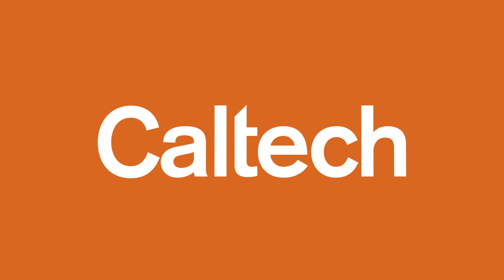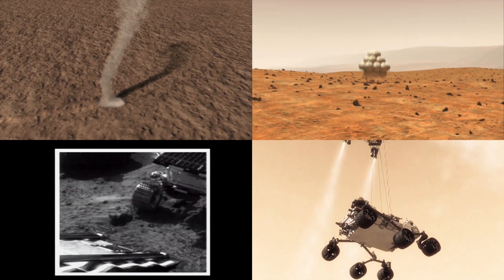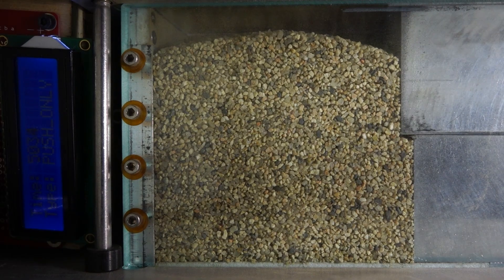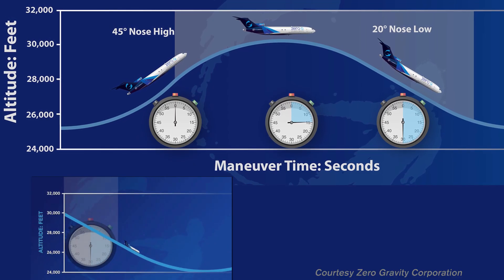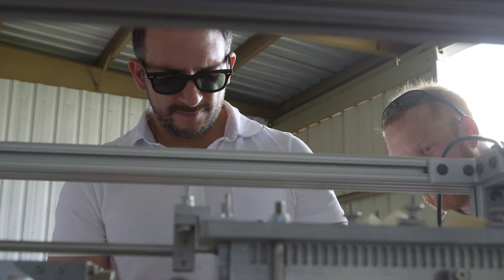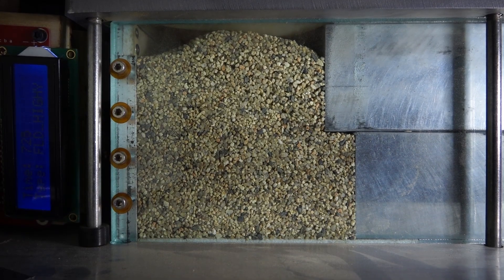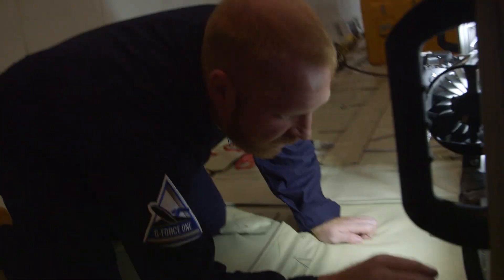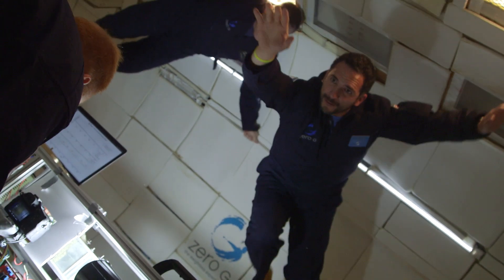Geomechanical Experiments in Zero Gravity - Professor José Andrade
- Read the 8/24/2016 news story about Professor Andrade's research on granular materials